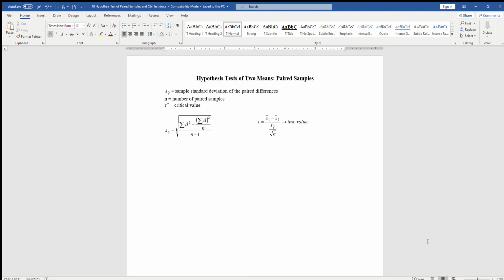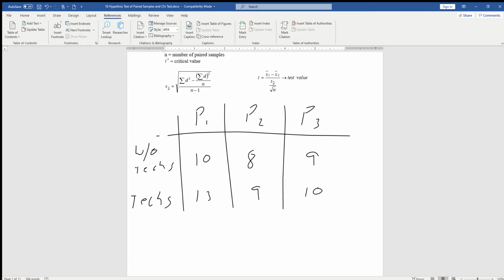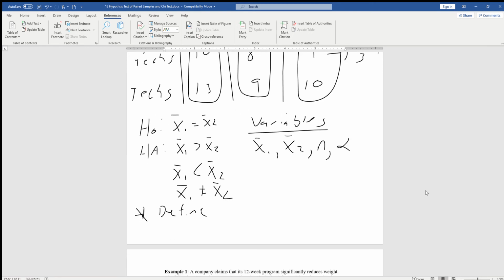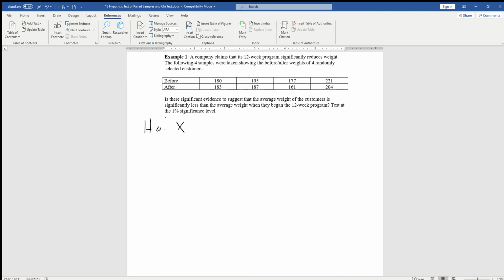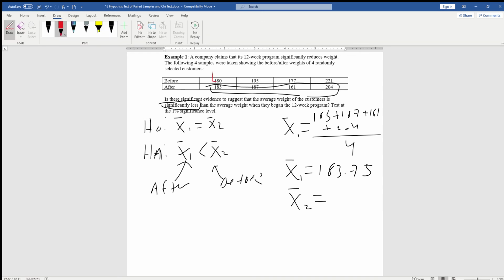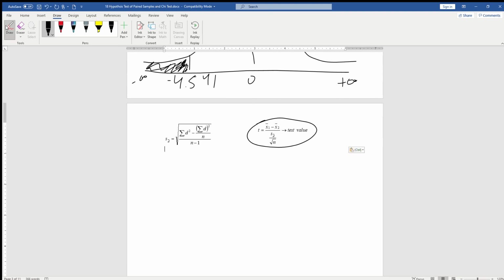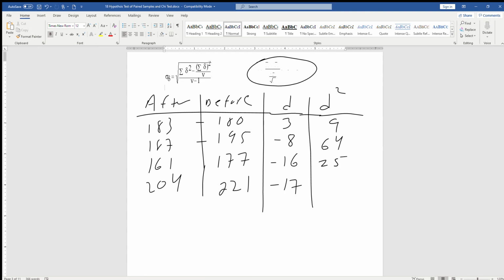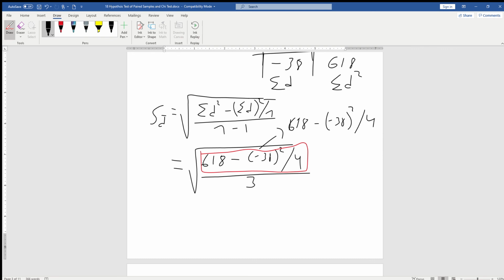18 1 Hypothsis Test of Paired Samples and Chi Test